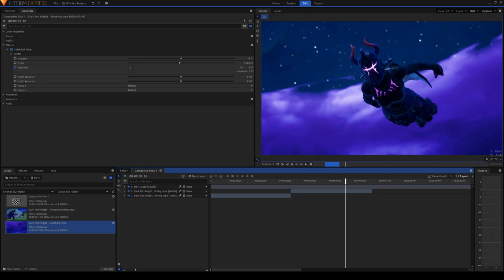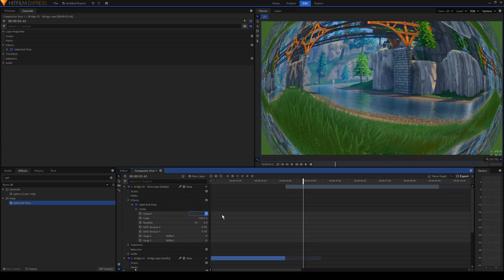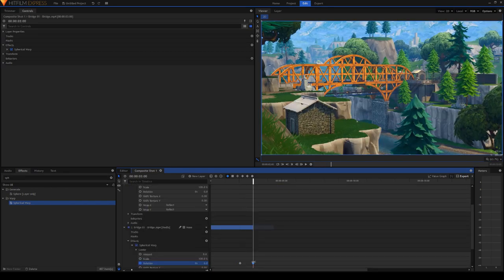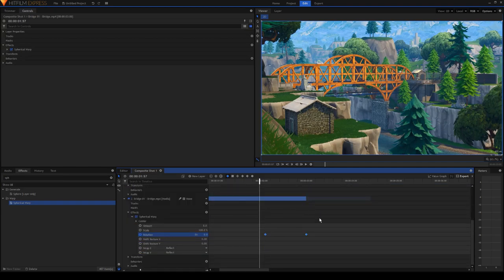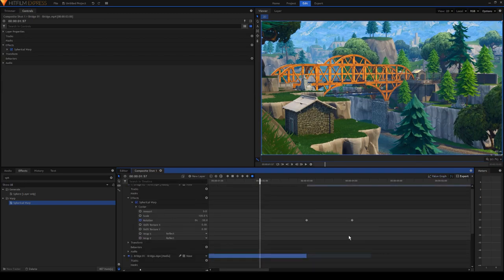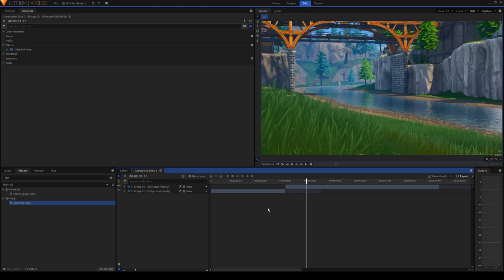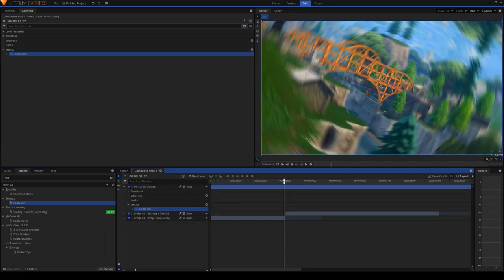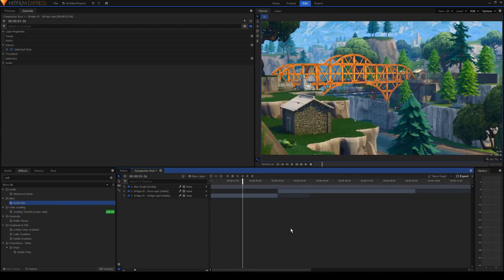SMOOTH Spin Transition *REMASTERED* - Hitfilm Express Tutorial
my old tutorials are trash so ima remake some
This tutorial explains much better than the 2 minute one

Im just a 8th grader in the United States editing and messing around in CS:GO, Valorant, and Fortnite. I mainly post Fortnite and editing videos but there will be some other things here and there!
►🔔Enable notifications🔔 so you don't miss videos!
►Any questions? Use comments! I always reply! 😇
►Twitter: use discord to talk to me :)
Chat rules:
-No hate